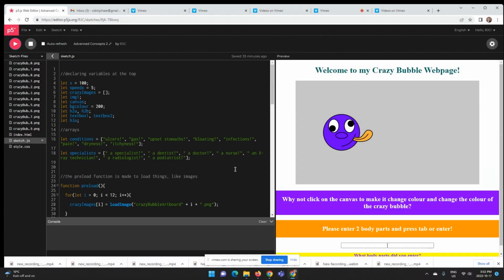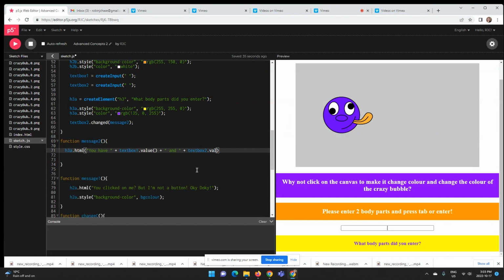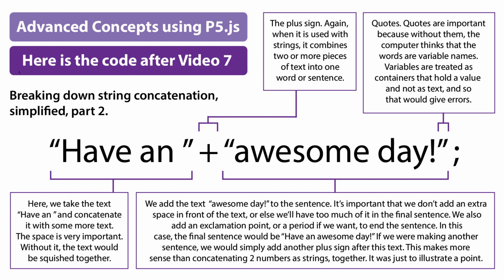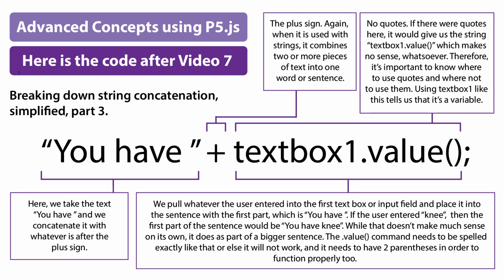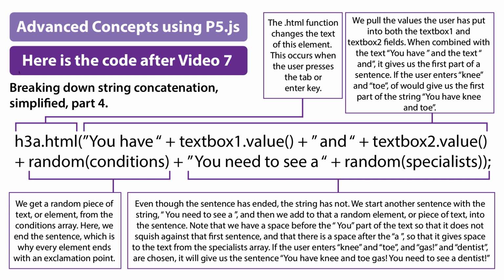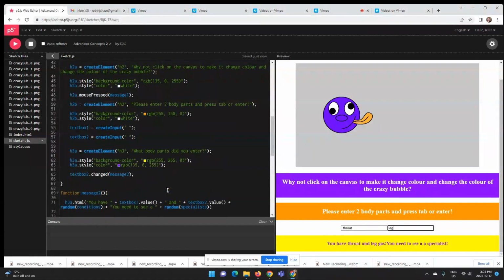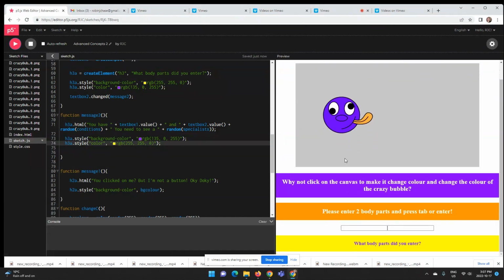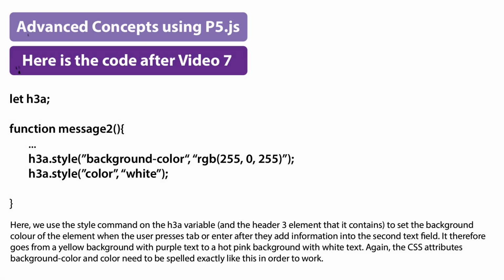Final Video 7